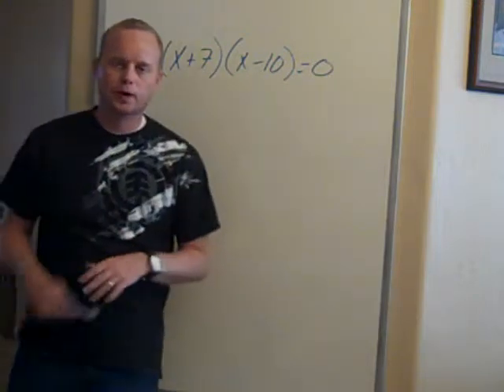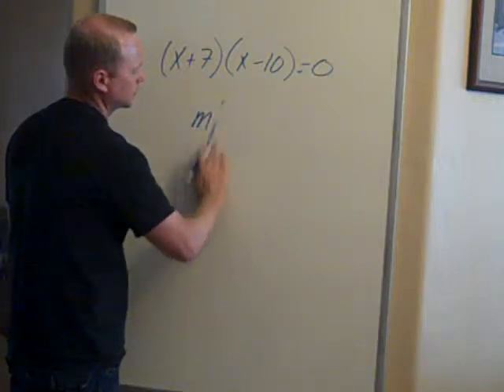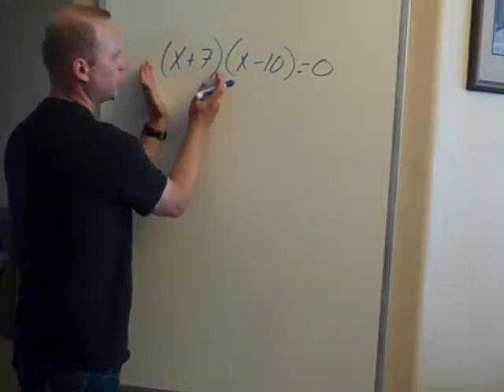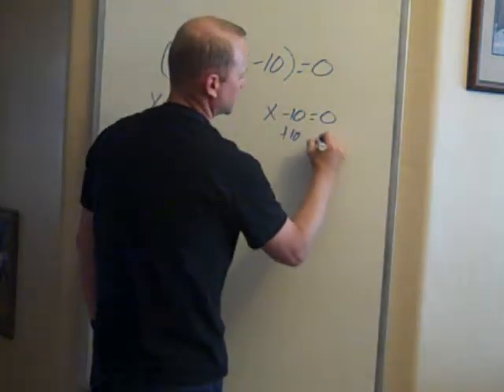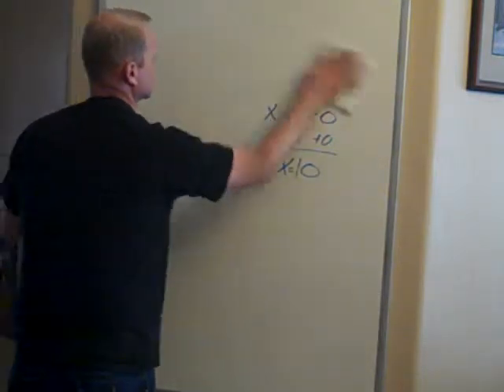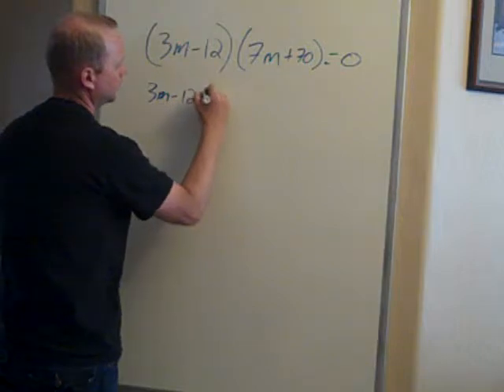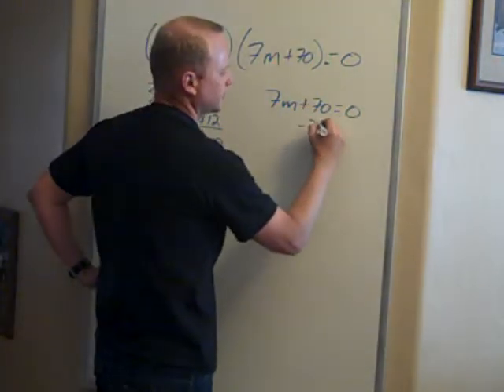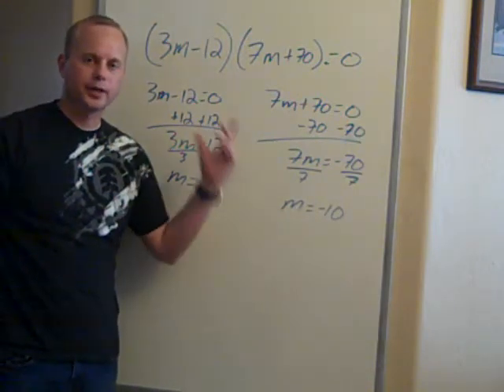10.4 Solving quadratics with zero product property